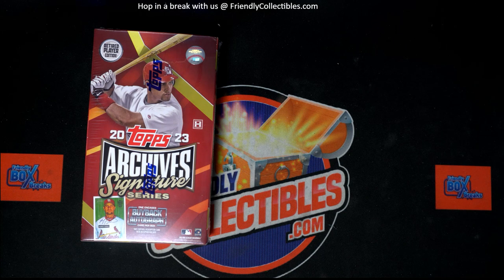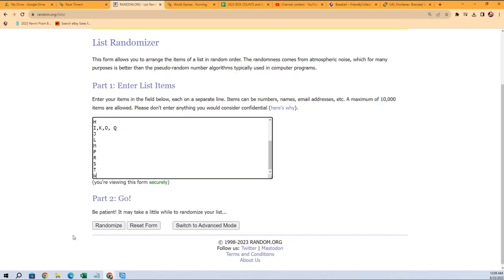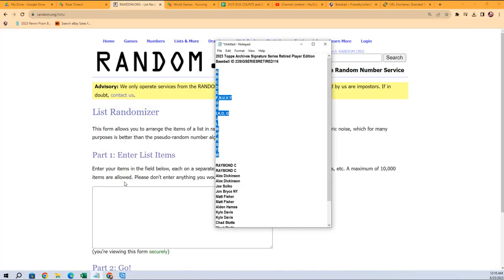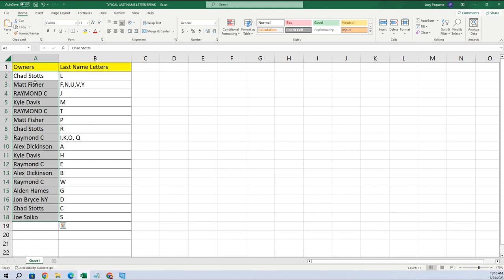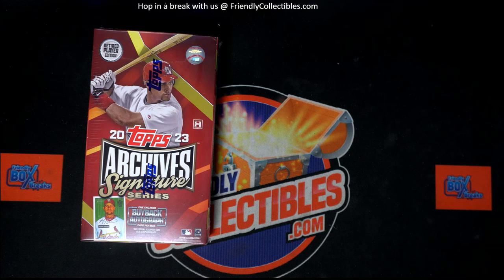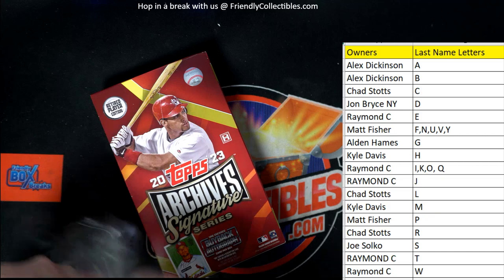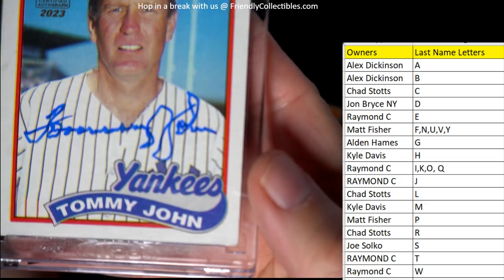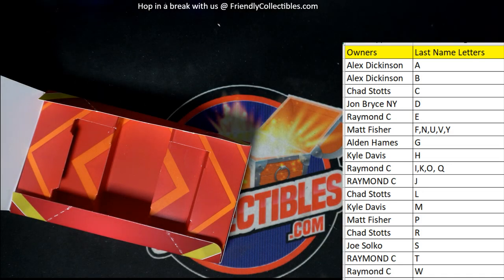2023 Topps Archives Signature Series Retired Player Edition Baseball ID 23SIGSERIESRETIRED116